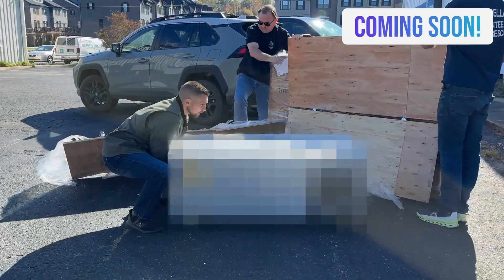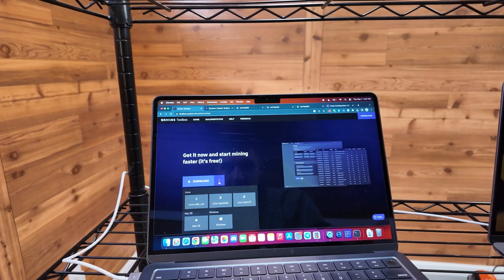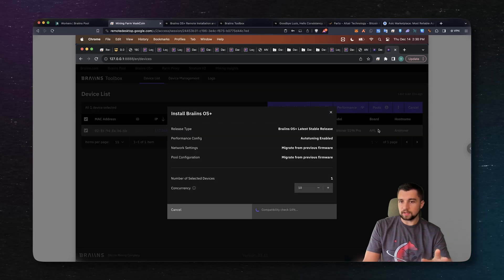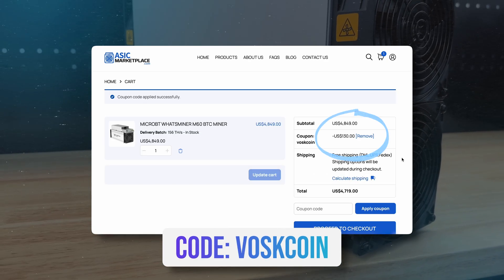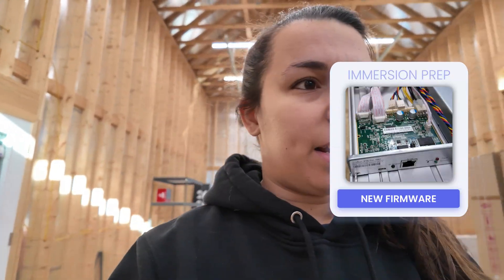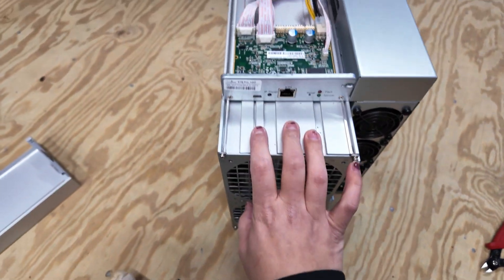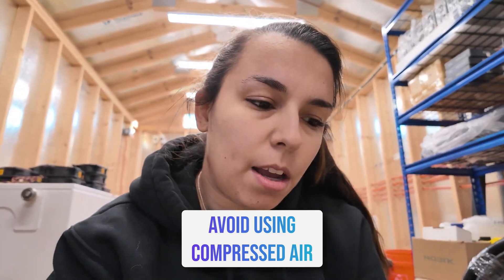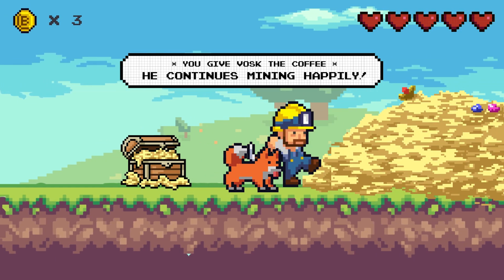How To Deploy Bitcoin Miners in Immersion Fluid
Today I am prepping my ASIC mining rigs for immersion fluid, this is liquid cooling for Bitcoin miners, and by prepping these BTC miners properly I will prolong their lifespan, increase my mining profitability, and be able to achieve better mining efficiency which means my mining farm will be a better business!

Save yourself some coin at all of the above with code voskcoin

Cleaning miners, prepping miners for immersion, taking off fans, and even installing firmware that's better for immersion mining, that's the focus today! This video will show you how to prep asic mining rigs for immersion mining, liquid cooling your mining rigs is the best way to mine, if you can justify the investment in the immersion mining equipment, so let's get to work and learn how to properly prep these miners for immersion liquid mining!

⏰ Timestamps ⏰
00:00 We're dunking Bitcoin miners!
01:34 How to prepare Bitcoin miners for immersion
03:30 Braiins firmware crash course installation
07:42 Testing Bitcoin miners before immersion
08:47 Removing fans from Bitcoin miners
13:31 How to clean your Bitcoin miner
14:34 Installing custom immersion handles
16:54 VoskCoin immersion mining for Bitcoin miners!